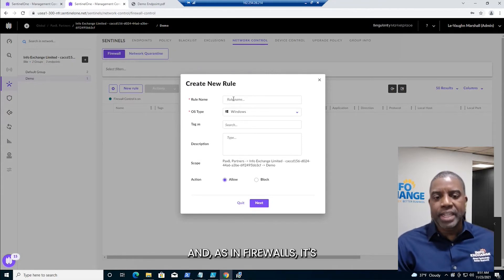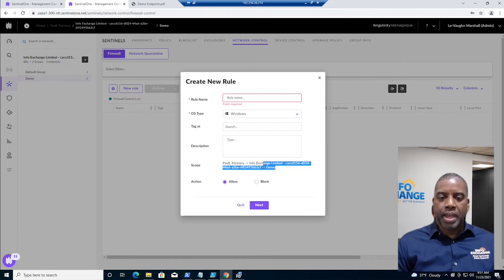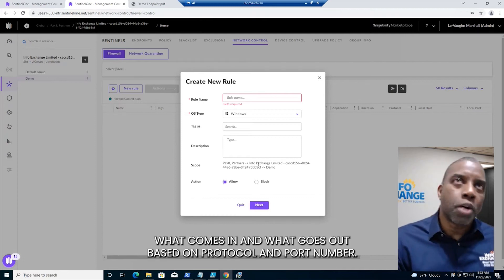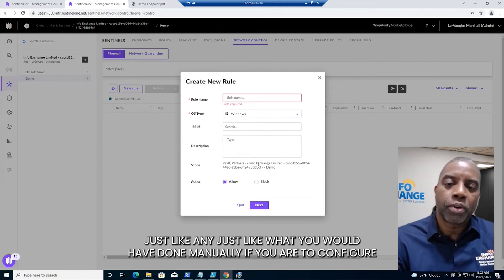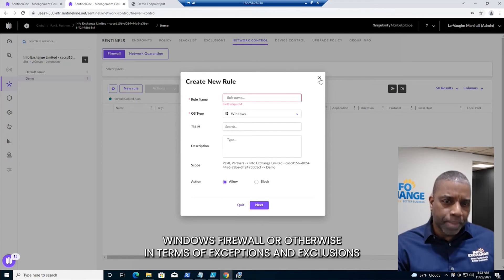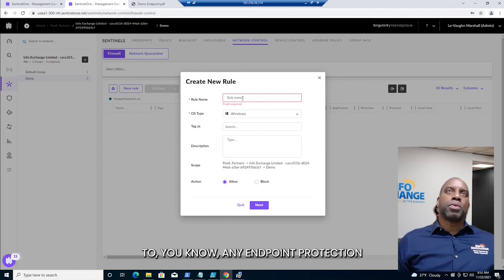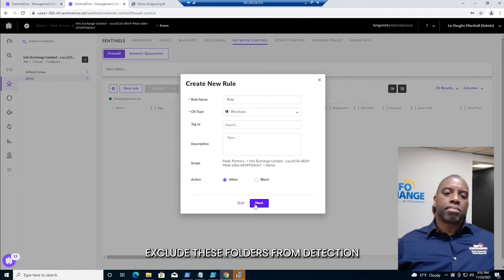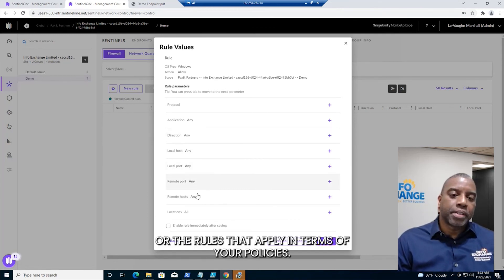Configure your firewalls with SentinelOne